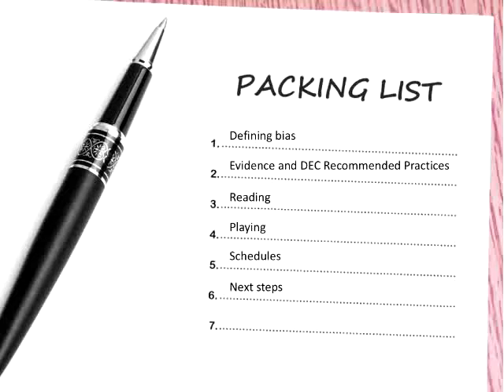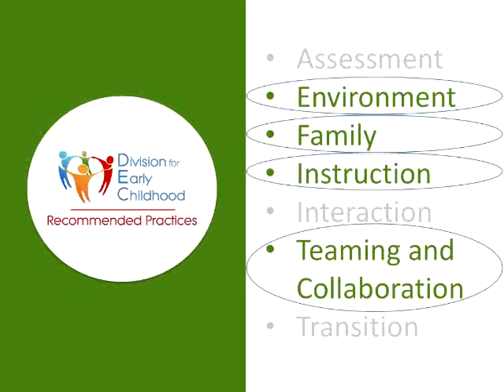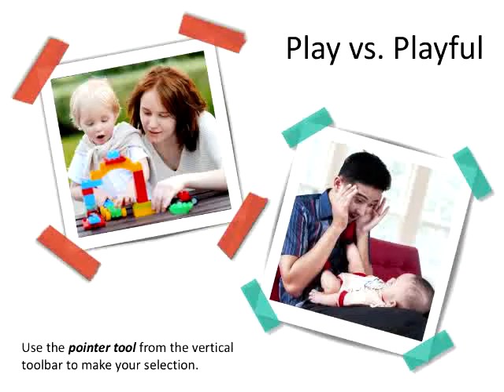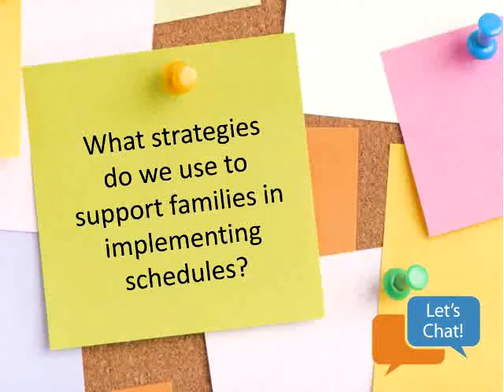Unpacking Our Biases in Early Intervention: ToT - March 2017